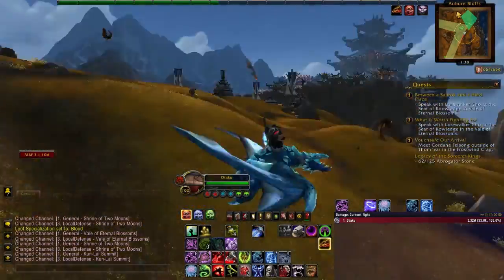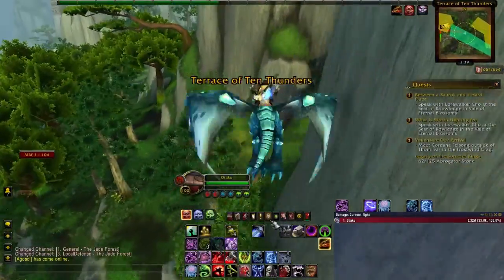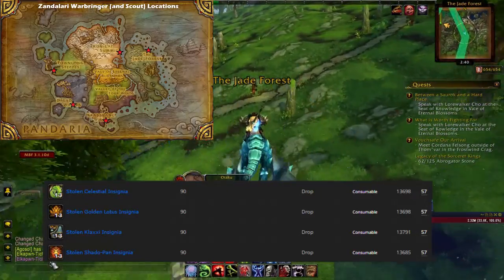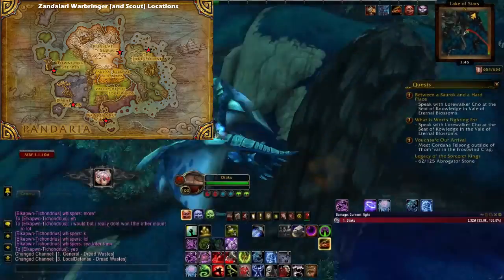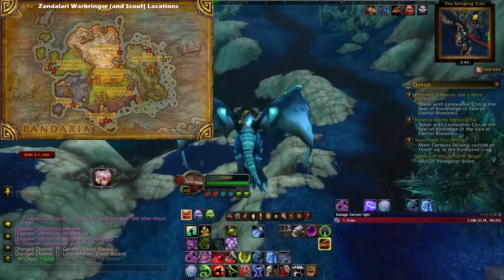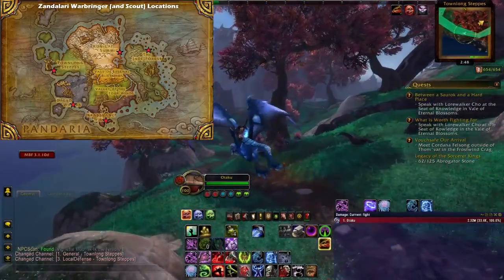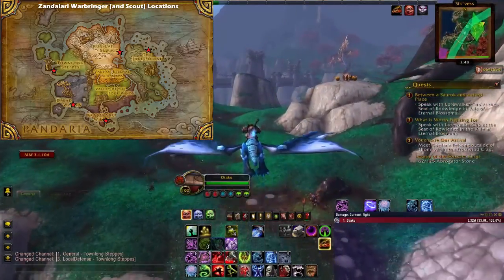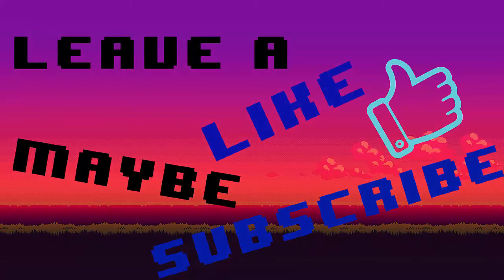Shado-pan, Golden Lotus, August Celestials and Klaxxi Reputation Guide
You're hitting 4 birds with one stone with this quick method!!!

In this video you will learn the quickest method on how to get Shado-pan, Celestials, Klaxxi, and Golden Lotus reputations to exalted VERY quickly!!!